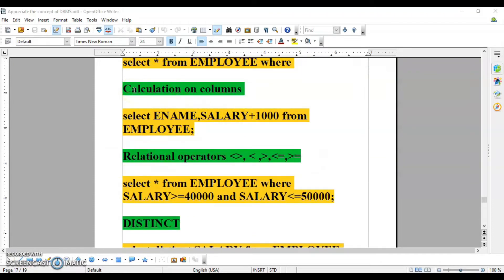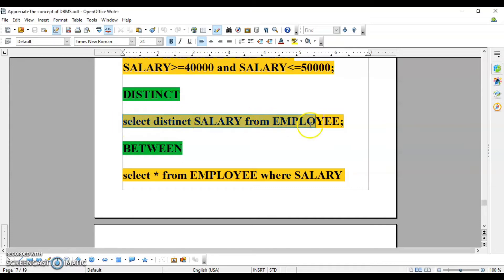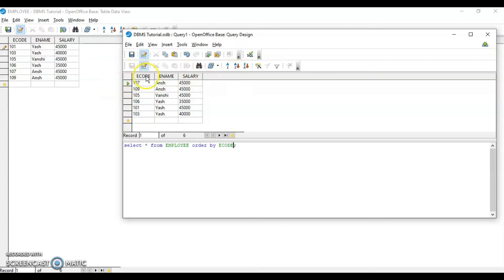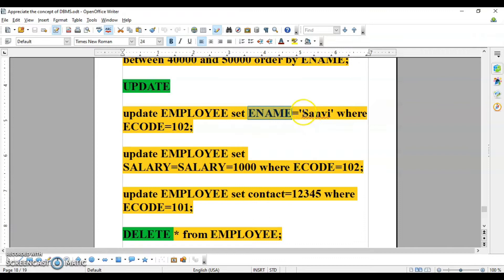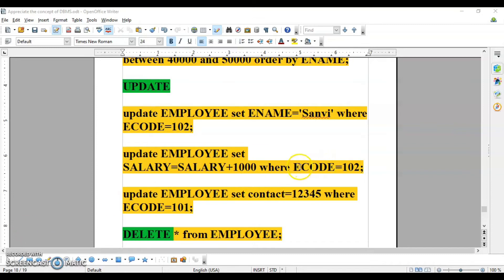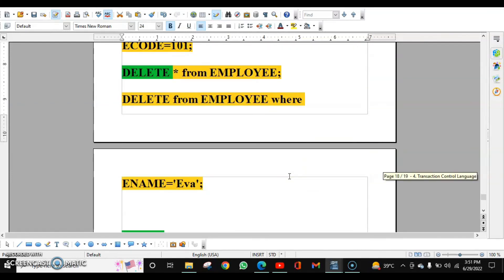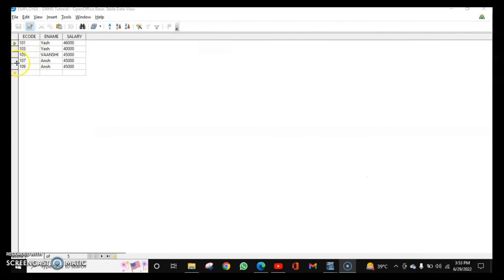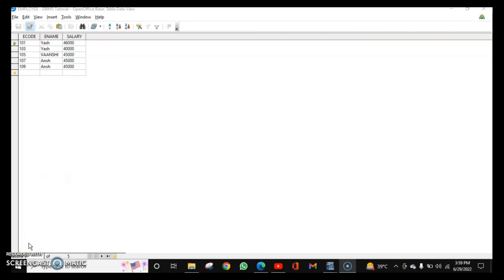Class 10 IT Unit 3 Structured Query Language (SQL) | Book Code 402 SQL Commands -Practical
We will cover the following commands PART 2
*Create
* Insert
* Select
* Various forms of Select command

sql queries class 10
Class 10 IT Unit 3 Chapter 13 | Structured Query Language (SQL) | Book Code 402
sql queries class 10 it 402

Class 10 IT Unit 3 Chapter 13 | Structured Query Language (SQL) Commands - Practical | Book Code 402
Retrieve Data Using Query | SQL Commands | Class 10 Database Management System
Important Questions of SQL Commands | Unit - 3 DBMS | Class 10 Information Technology
SQL Queries Class 10 | Database Management System Important Questions | IT CODE 402 | TERM 2
SQL Query commands BASIC INTRODUCTION CLASS 10 IT 402 | UNIT 3